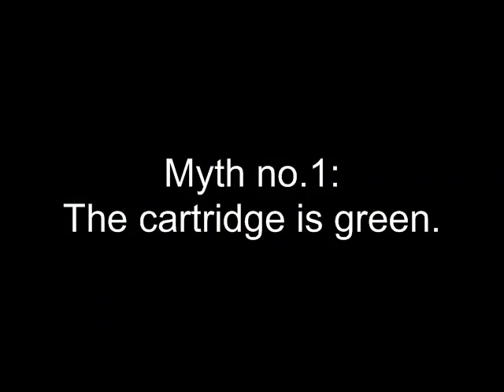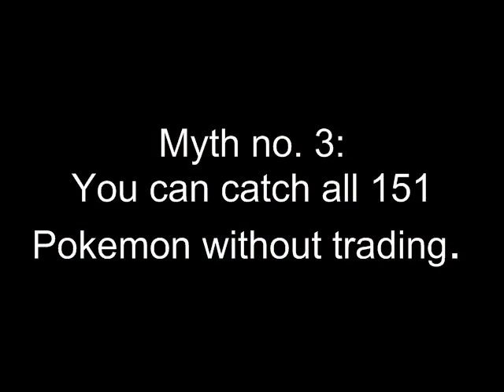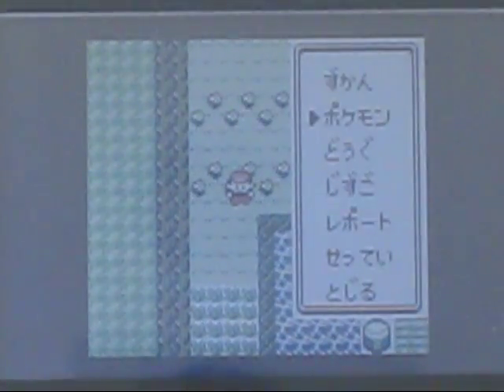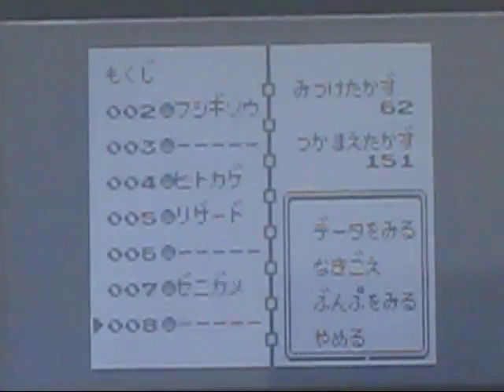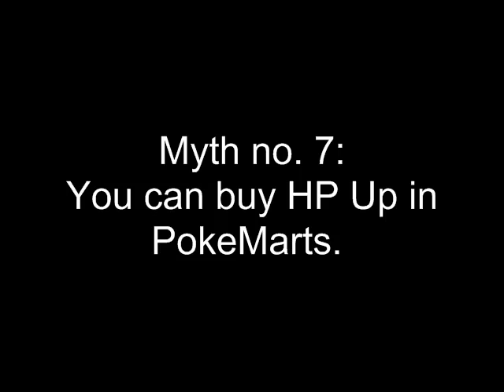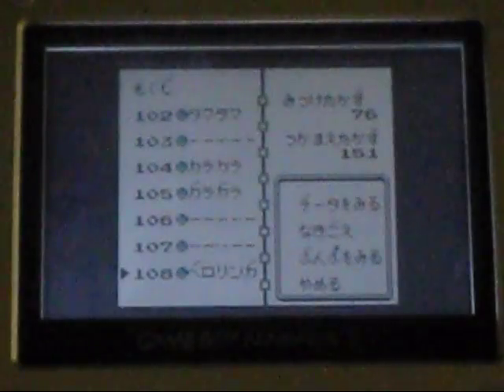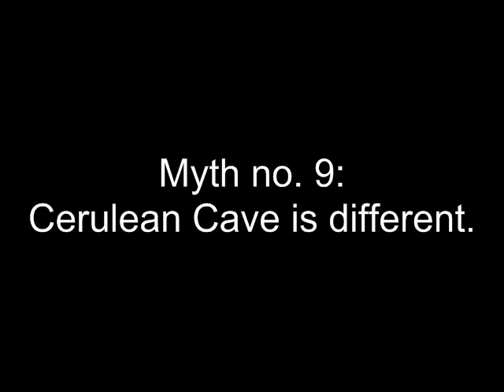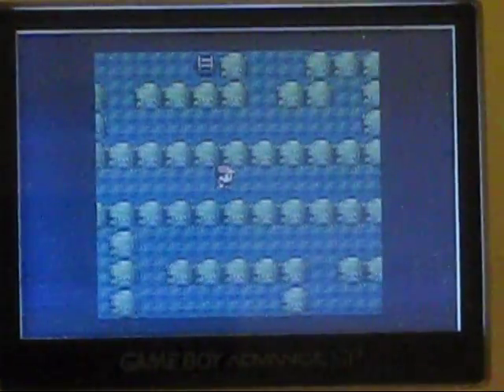Pokemon Green Myths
Out of all the main series of Pokemon games, only one was never released in America. Pokemon Green Version has been a mystery to American players for years, and because of this, it's the most speculated over and misunderstood Pokemon game to date. Many a curious fan has Googled this game hoping to find out more about it, but unfortunately not all of the information available online is true. How can you tell the fact from the fiction? Tamashii is here with a legitimate copy of Pokemon Green to set the record straight. If you've ever been curious about regional differences, available Pokemon, or glitches, VidyaGirls.com has the scoop!